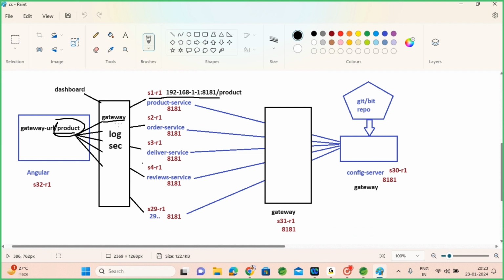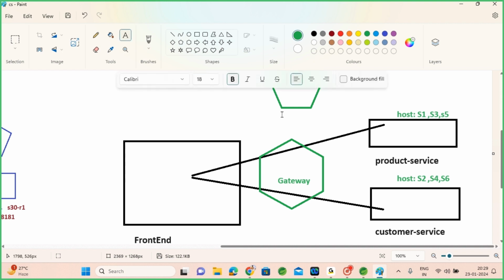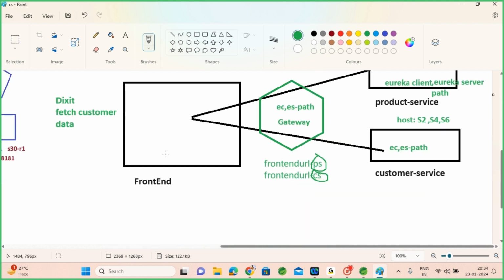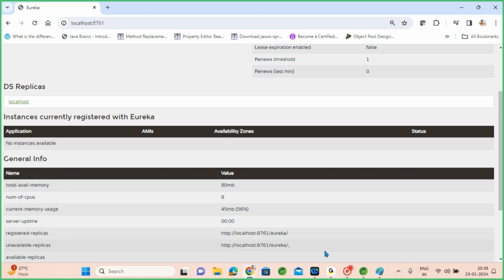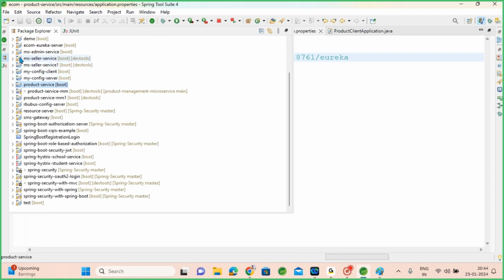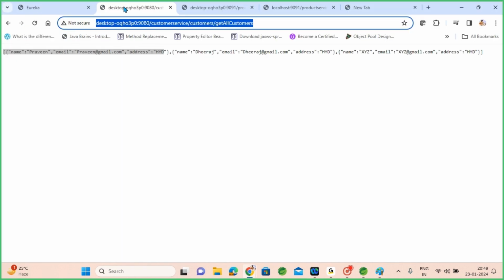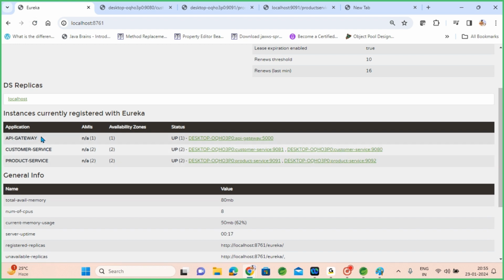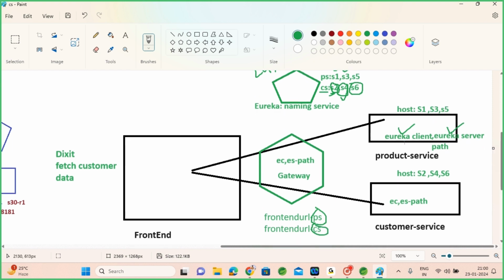Spring Boot & Microservices Session 48